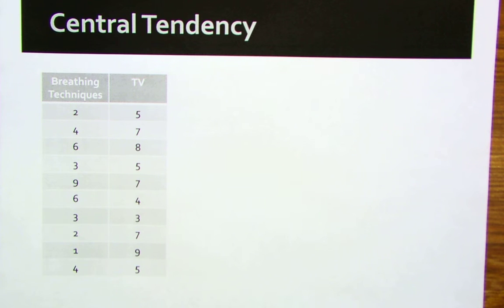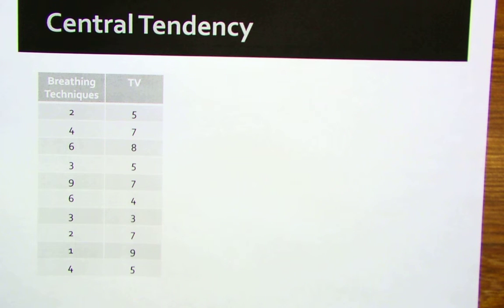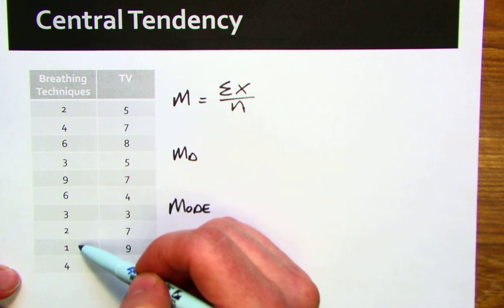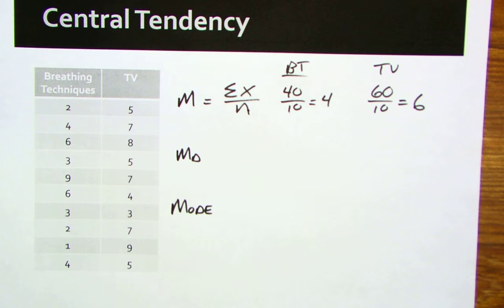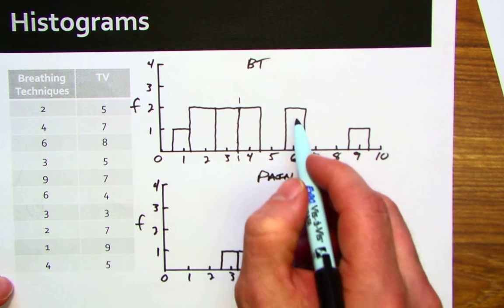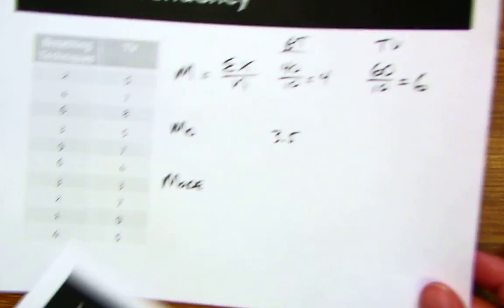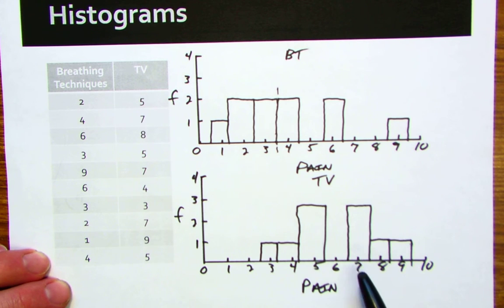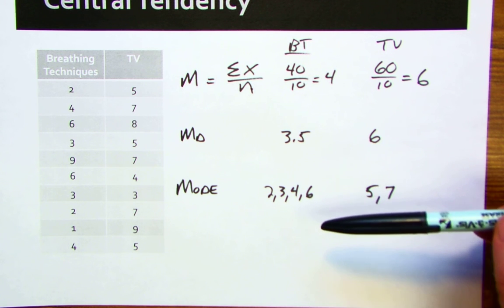central tendency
PSYC335M Introduction to Statistics: This video will help with your homework problem on central tendency.